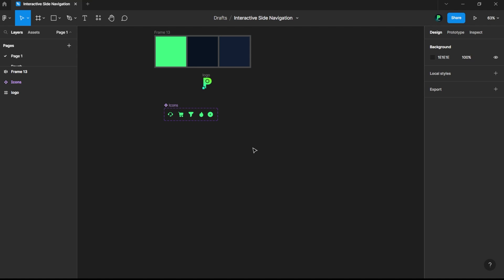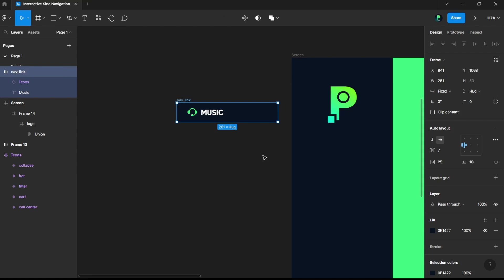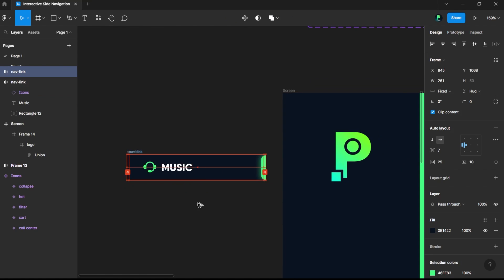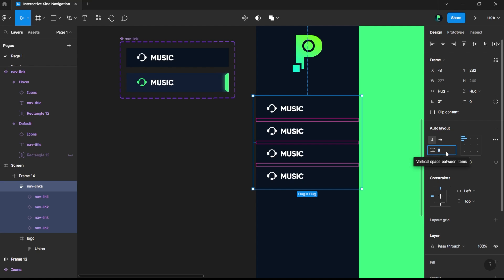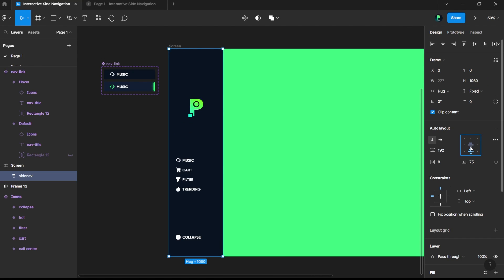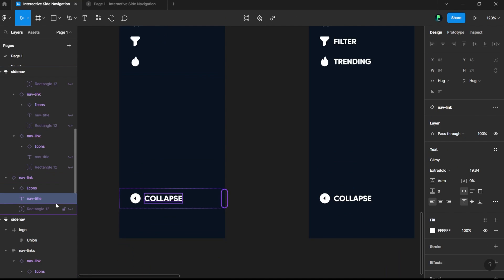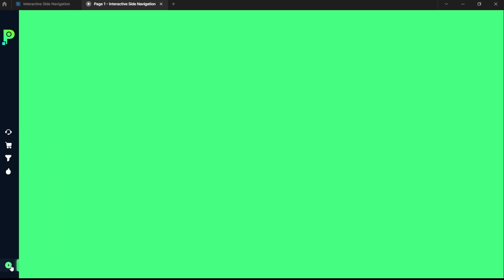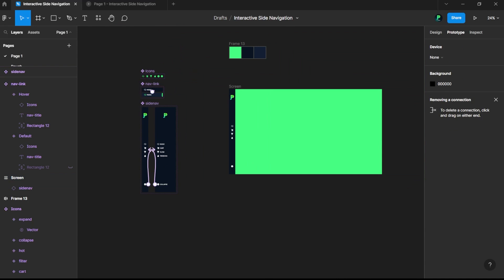Design an Interactive Side-Navigation | Sidebar UI in Figma | UI Design Tutorial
In this video we will be designing an Interactive Side-Navigation. You will learn how to design Sidebar UI in Figma with Components having micro-interactions. I am sure this UI Design Tutorial will be helpful for you to learn Figma.

💡 ᴡᴀꜱ ᴛʜɪꜱ ᴠɪᴅᴇᴏ ʜᴇʟᴘꜰᴜʟ ᴛᴏ ʏᴏᴜ? ᴛᴇʟʟ ᴍᴇ ɪɴ ᴄᴏᴍᴍᴇɴᴛꜱ!

✨ ɢᴇᴛ ᴍʏ ᴜɪ ᴘʀᴏᴊᴇᴄᴛꜱ!

🤝 ʟᴇᴛ'ꜱ ʙᴇ ꜰʀɪᴇɴᴅꜱ!

🪁 You are here for topics such as